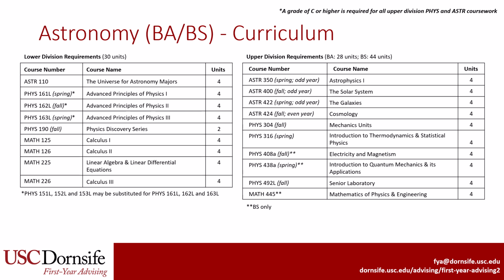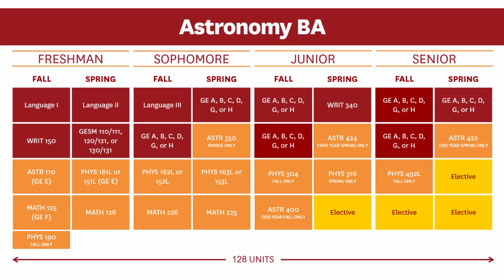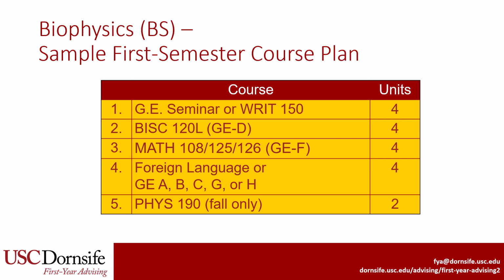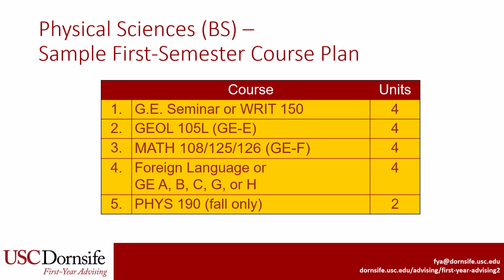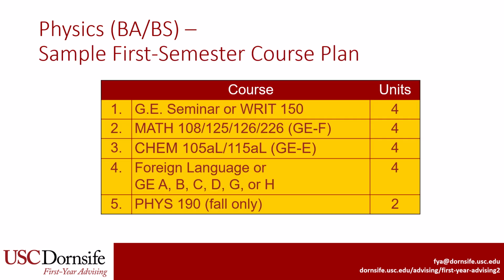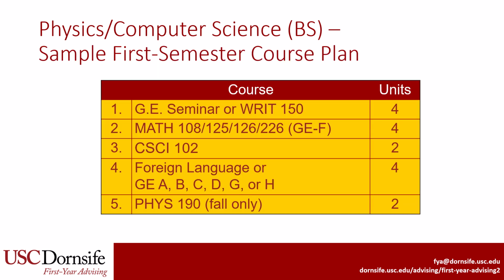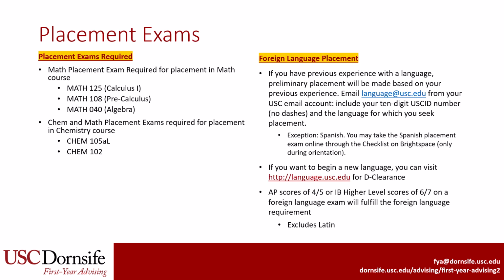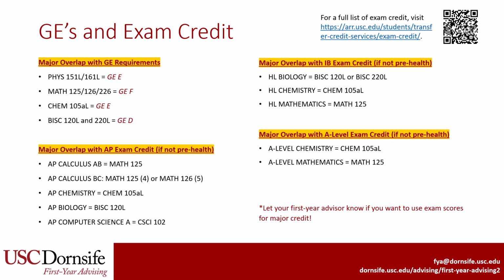Physics and Astronomy- Major Video